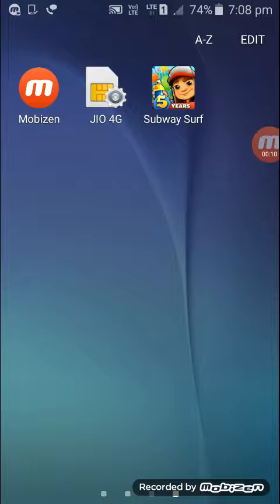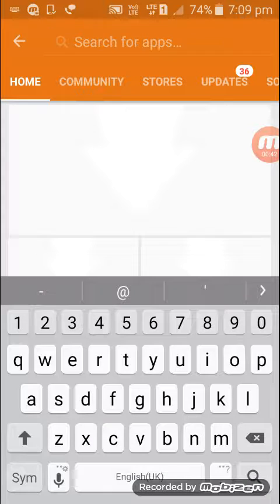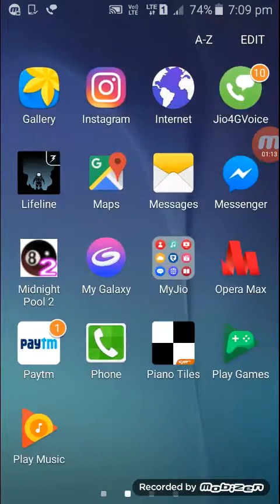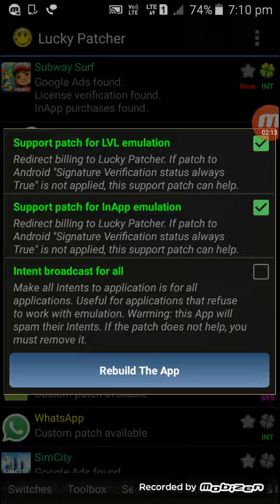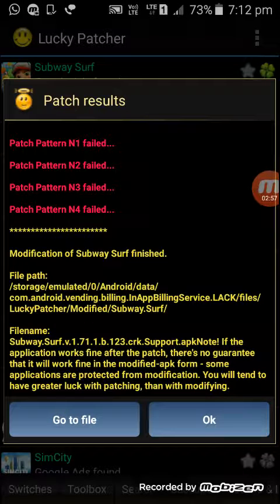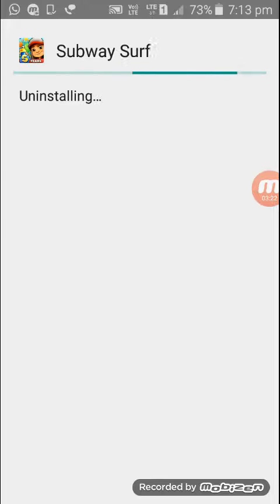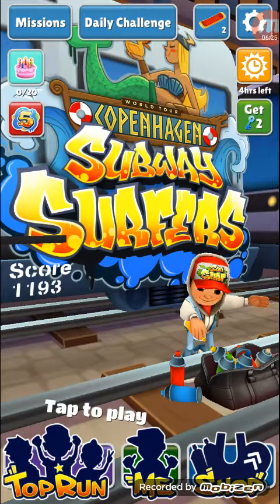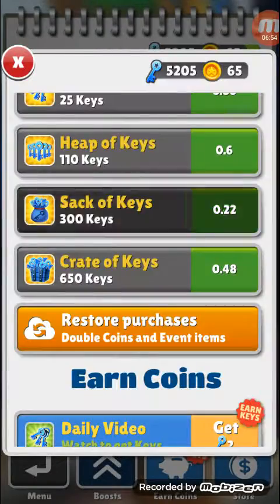How to hack Subway Surfers with lucky patcher easy method.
This video will show you how to hack Subway Surfers with easy method of lucky patcher. For this we need to download Aptoid and then download Lucky Patcher and use the steps used by me.